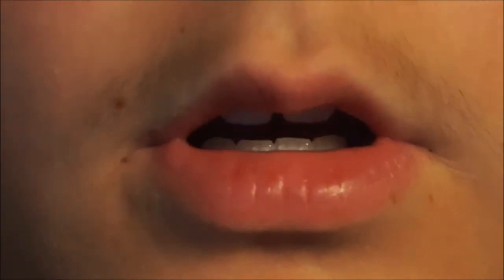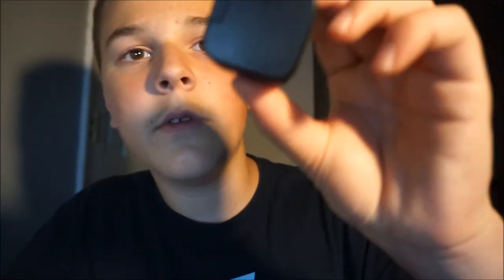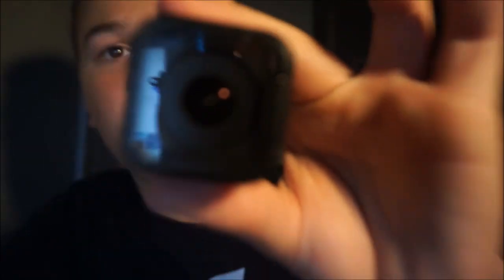How The Sony A5100 Works